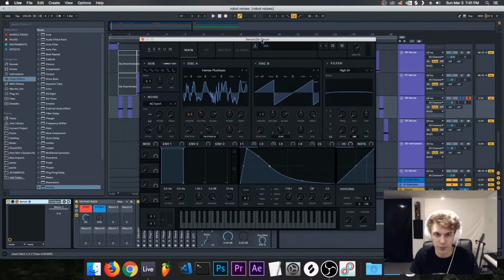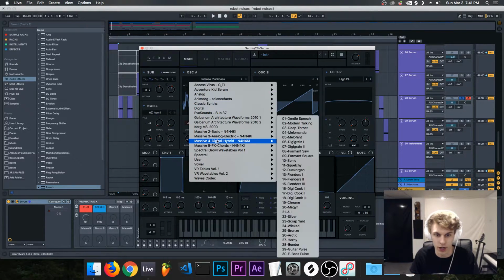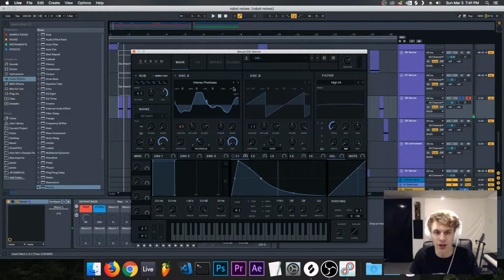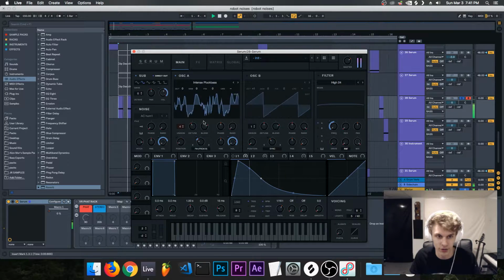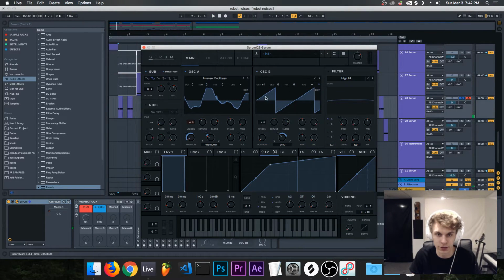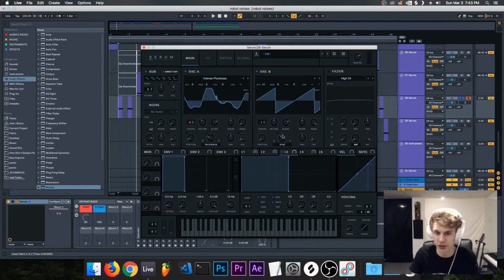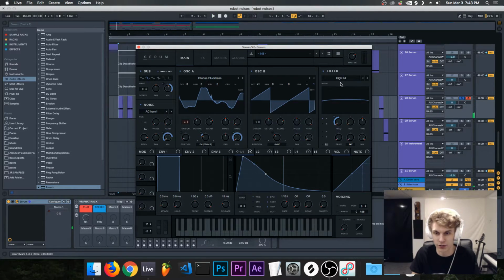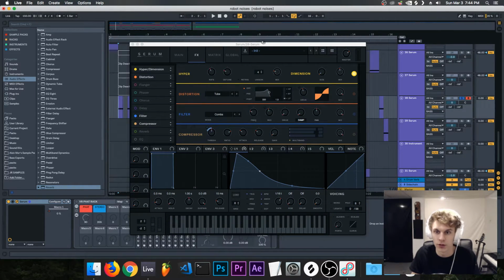INSANE Heavy Riddim Bass in SERUM (Virtual Riot / Excision / SVDDENDEATH) [TUTORIAL] - FREE Patch!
Skip to 1:16 for the sound

Crazy riddim bass tutorial for you guys, hope you enjoy!